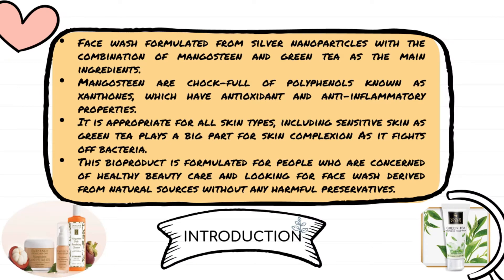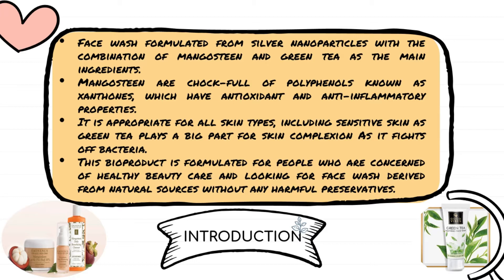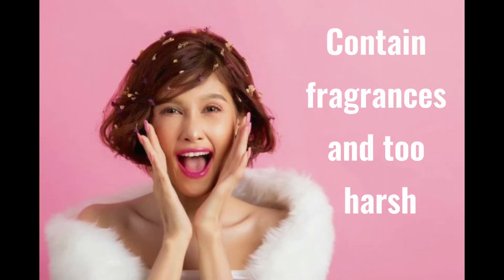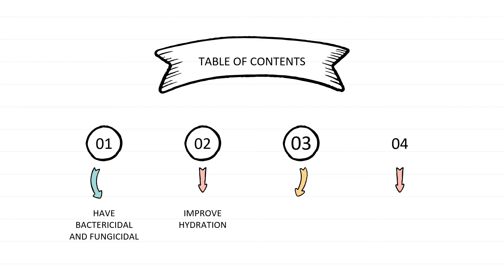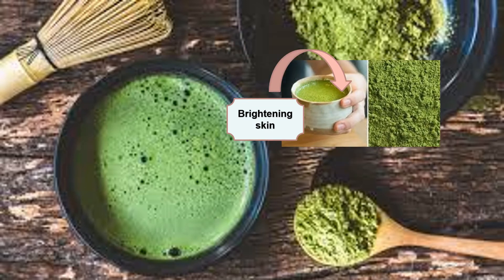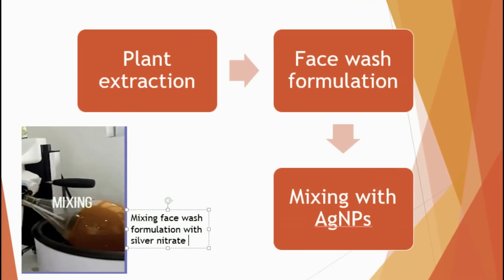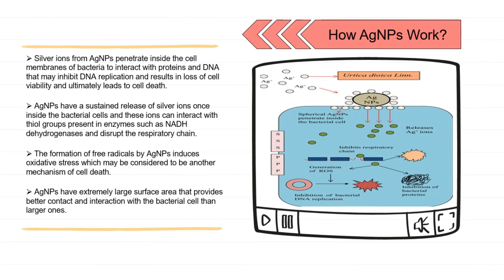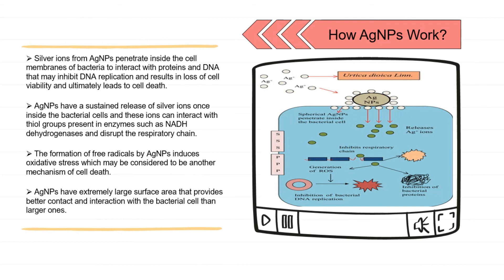Product Of Plant-Based Synthesize Silver Nanoparticles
Topic: The Characterization of Plant-Based Synthesize Silver Nanoparticles